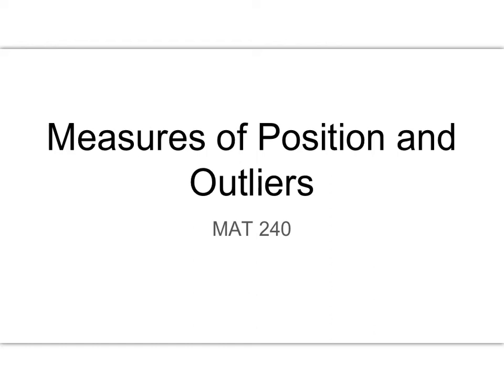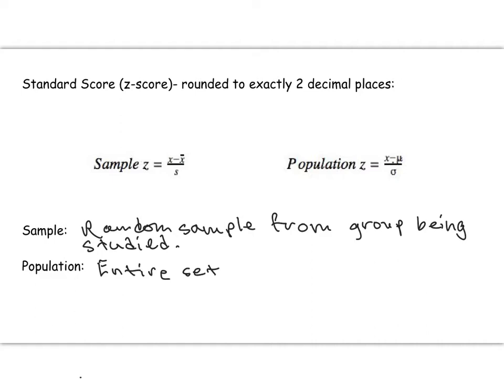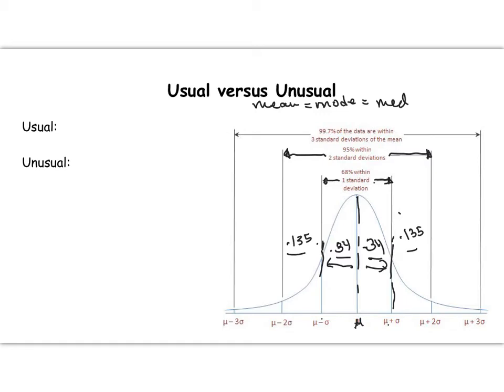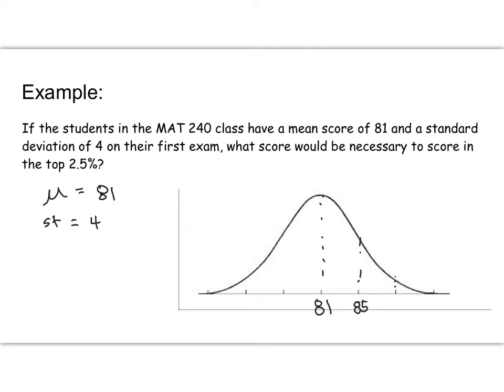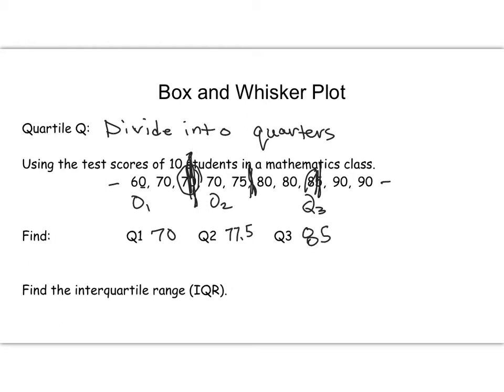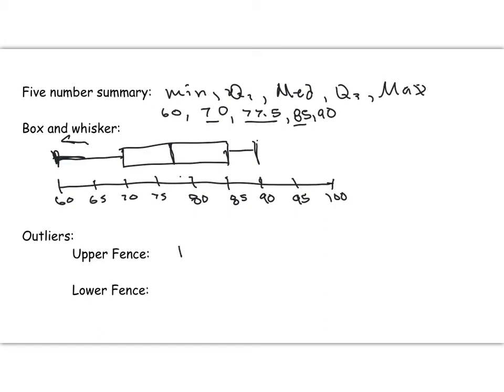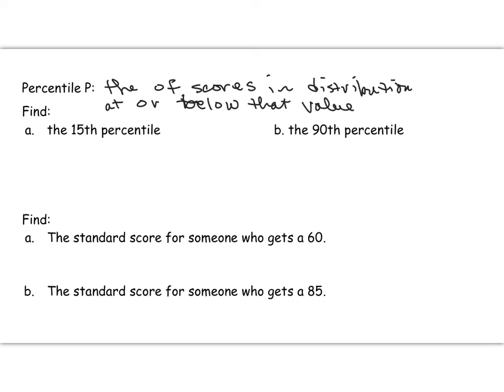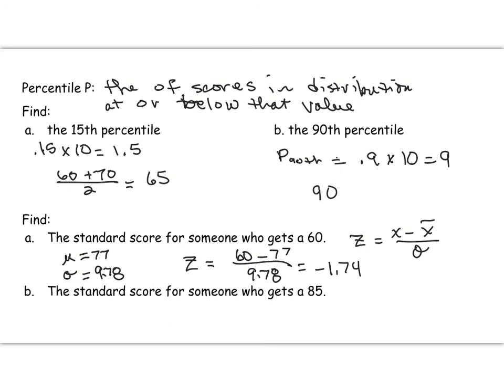Measures of Position